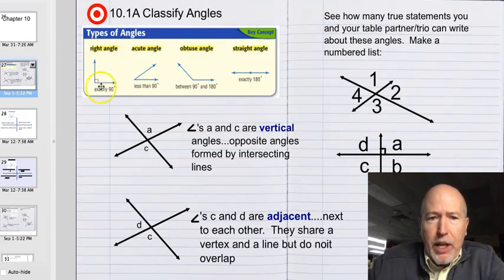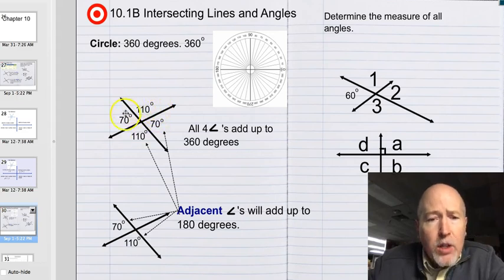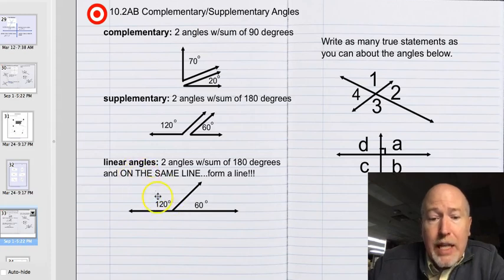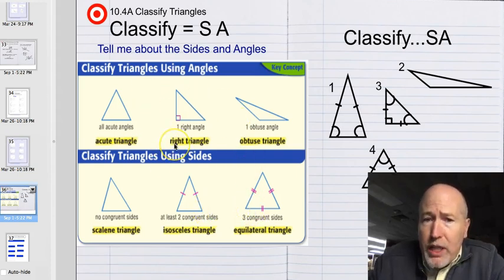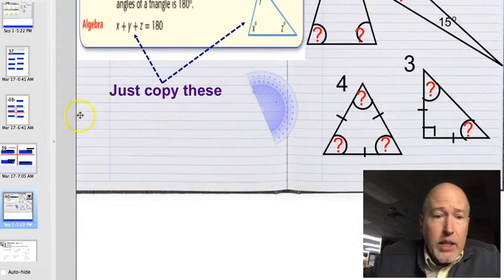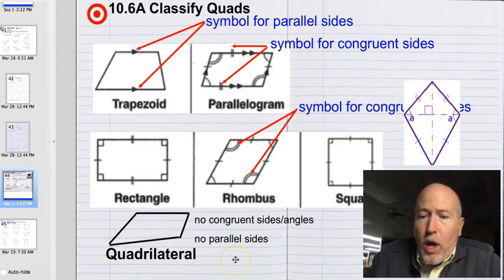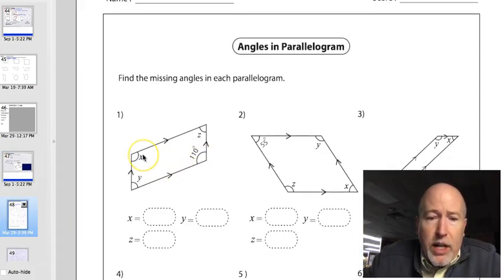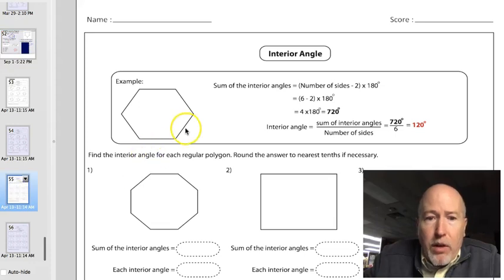Chapter 10 in 12 minutes